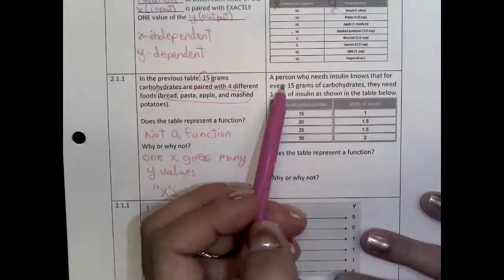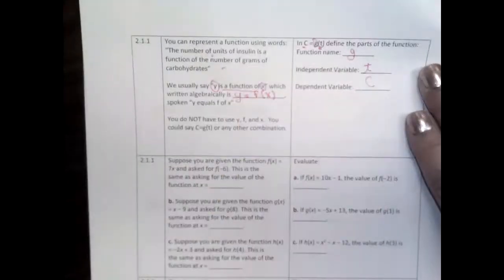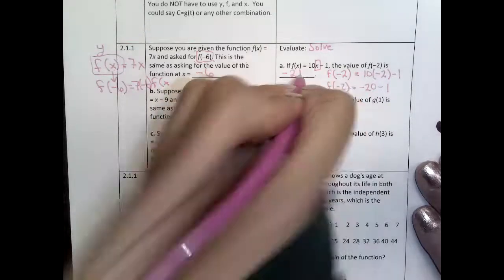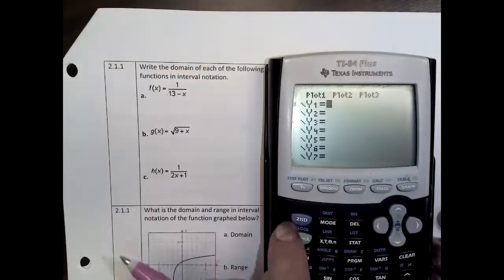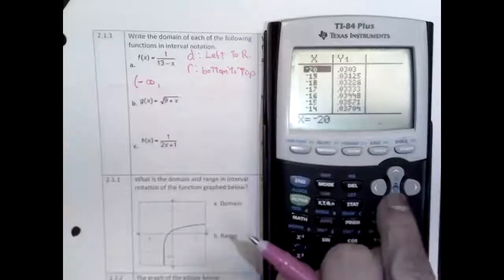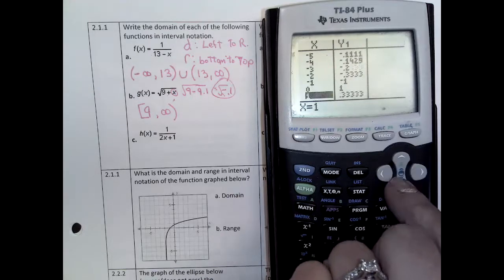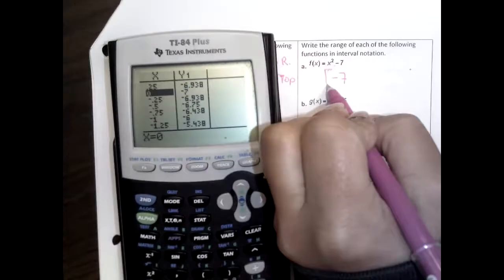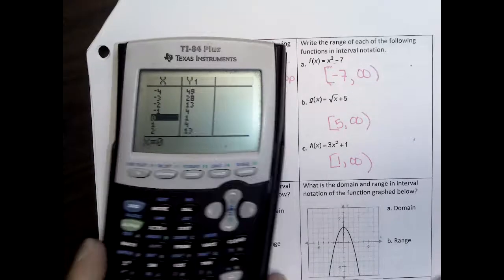Precalc 1 1 and Alg 2 2 1 APEX